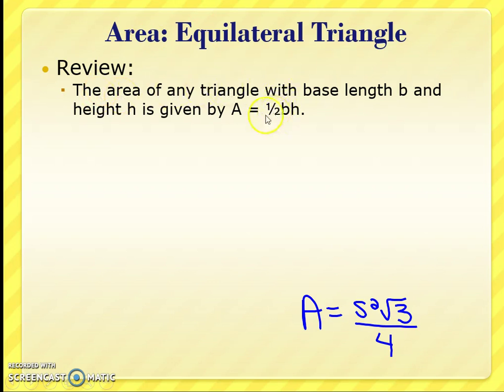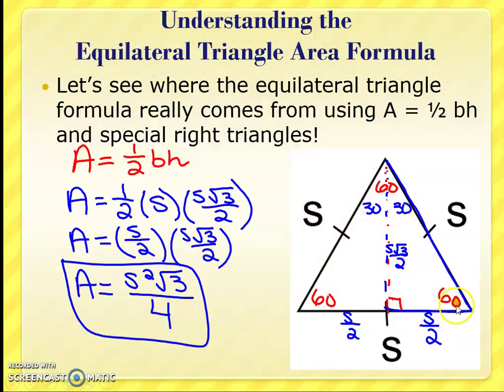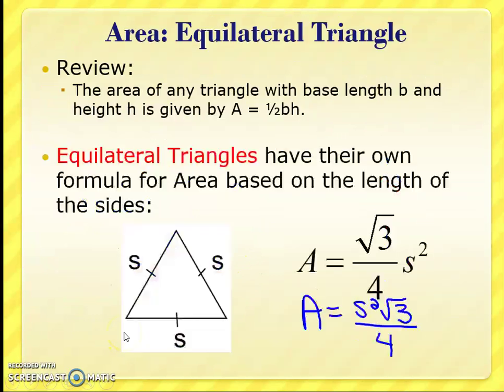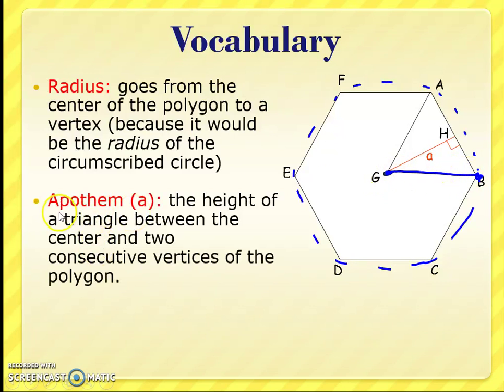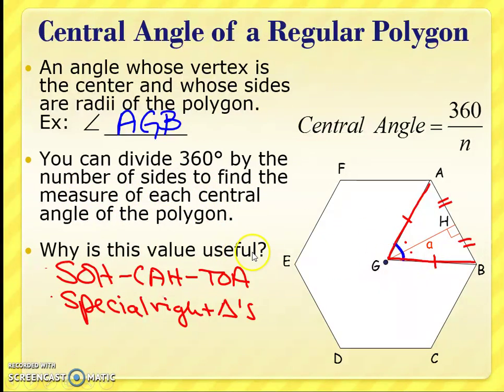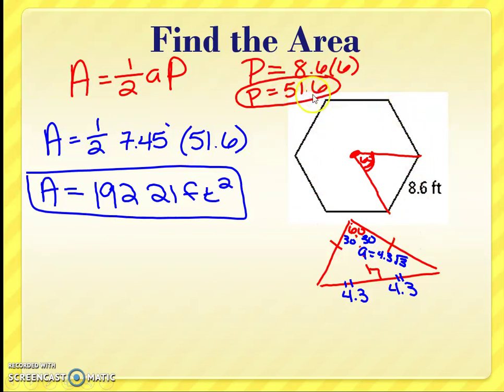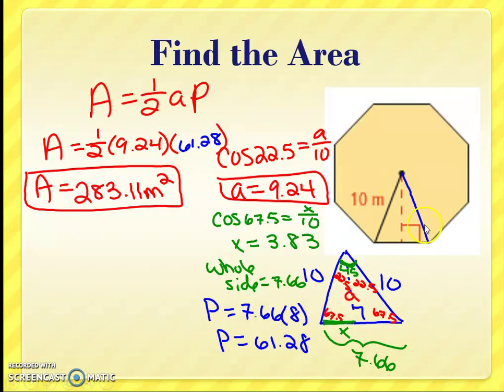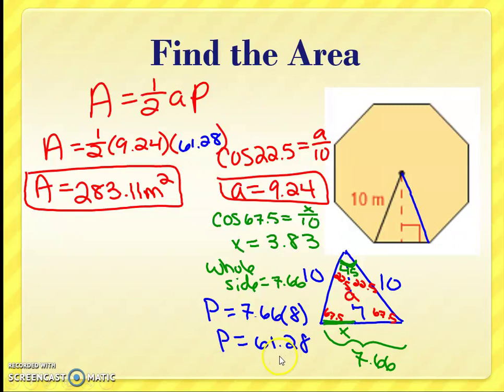10-3, 10-5 Area of Regular Polygons